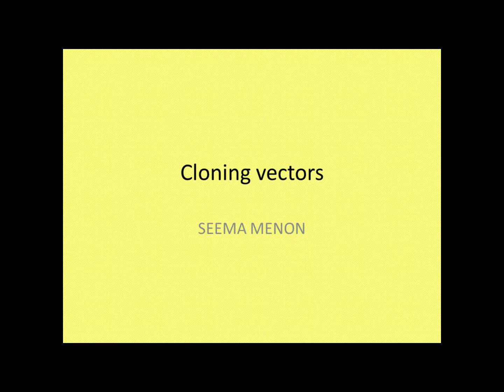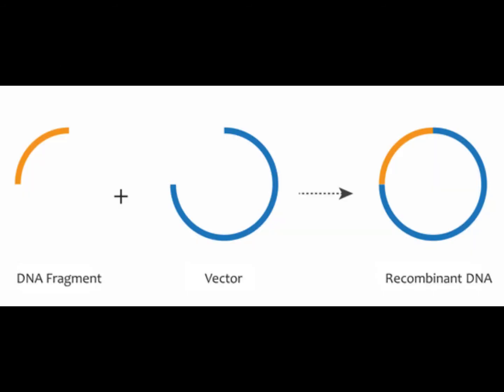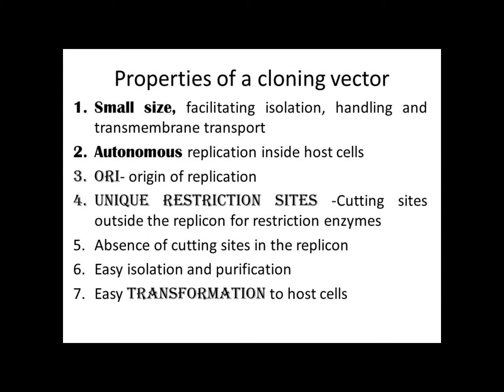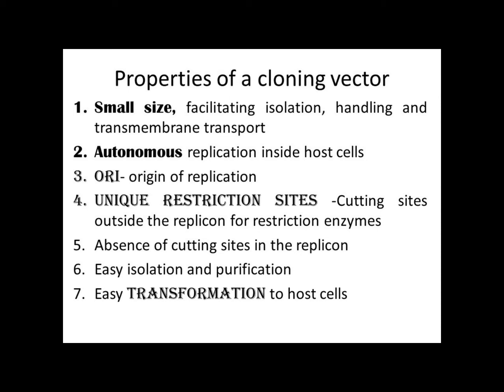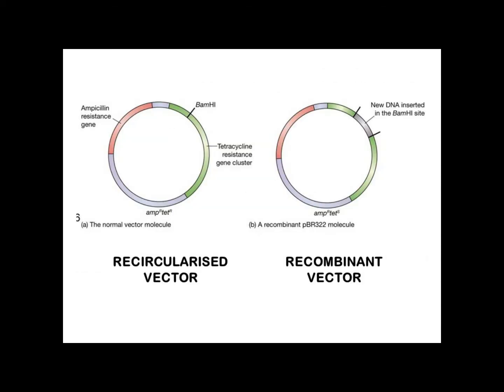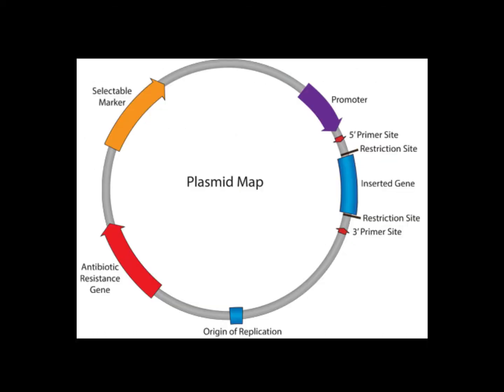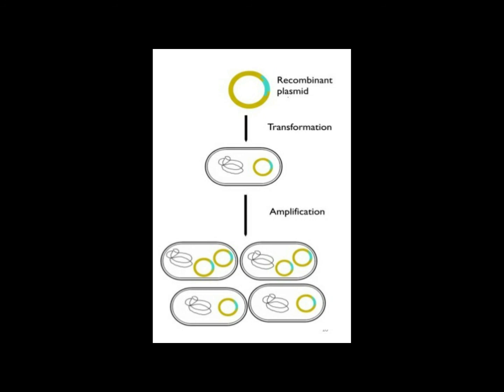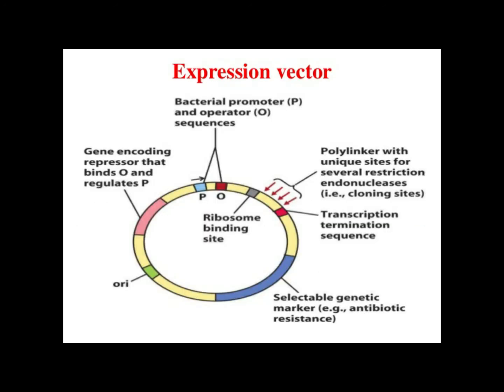Ideal properties of a cloning vector- Dr. Seema Menon